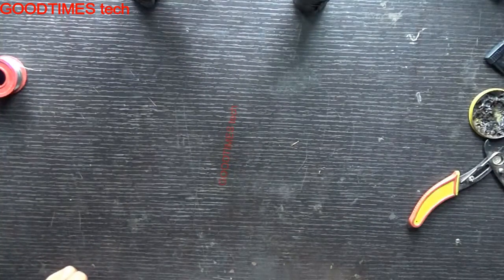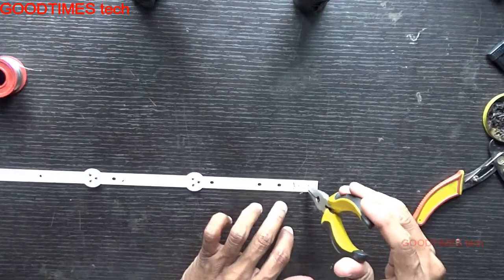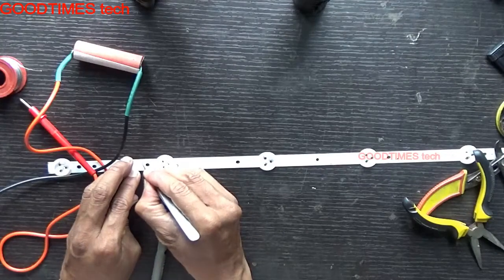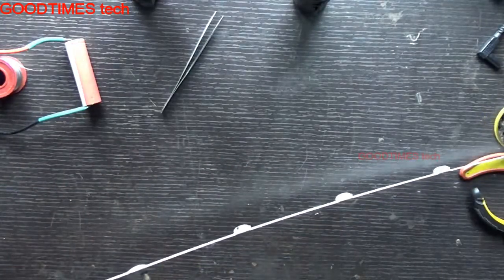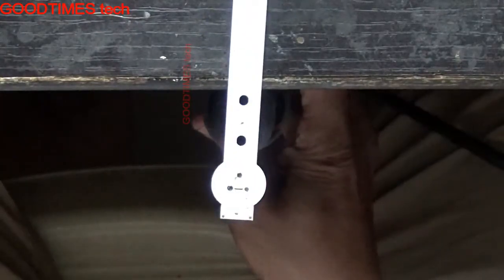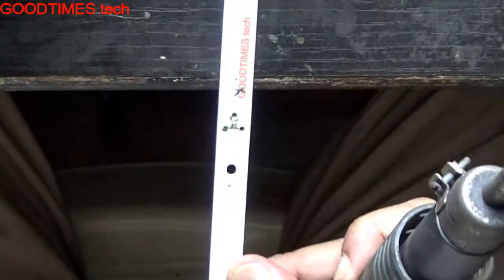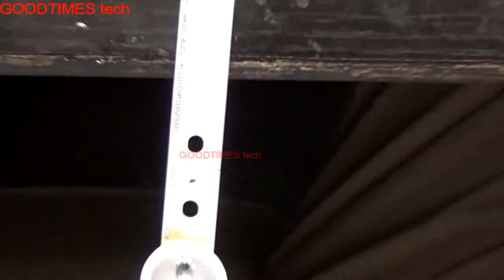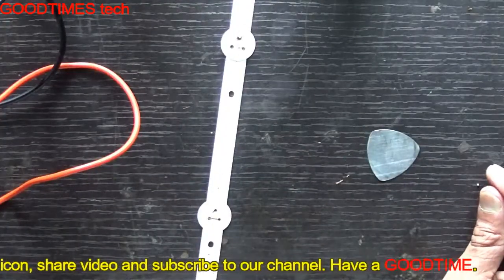LED TV | How to replace single LED from back-light LED Strip.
This video is about finding the faulty LED among multiple LED's of an LED Tv and replacing it by simple and easy method without damaging the LED or board.